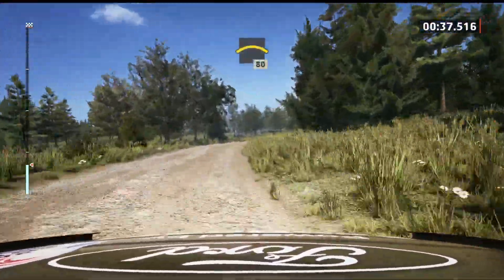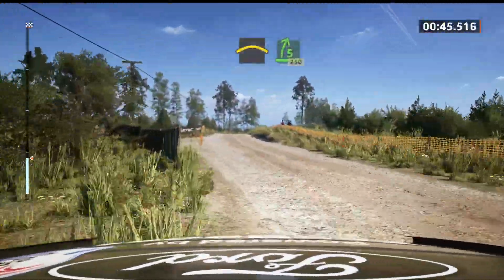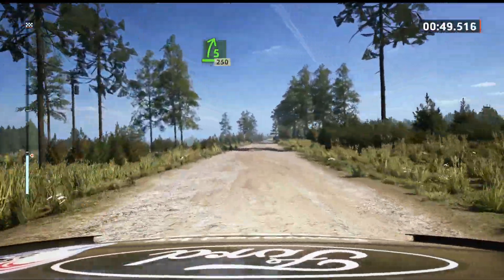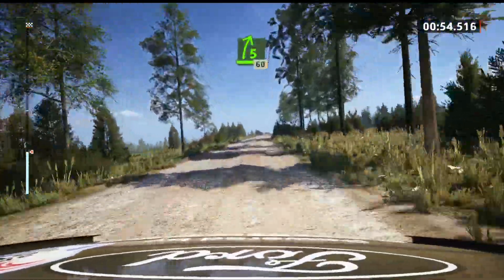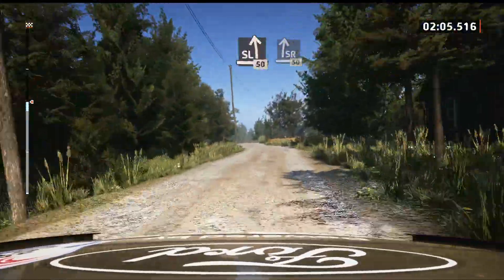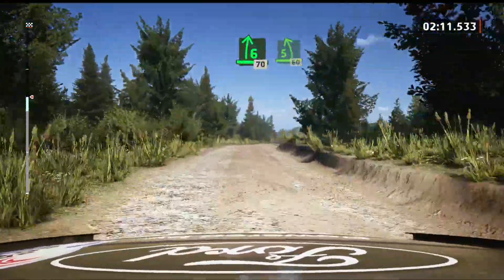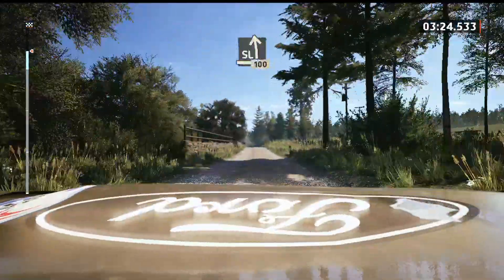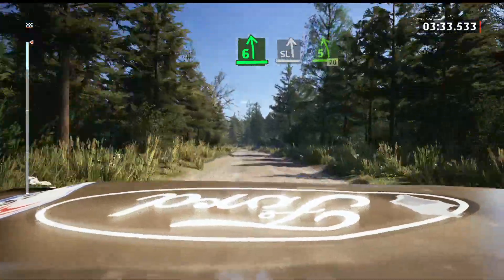EA WRC Vahessaare Ford Fiesta MK8 Rally G920